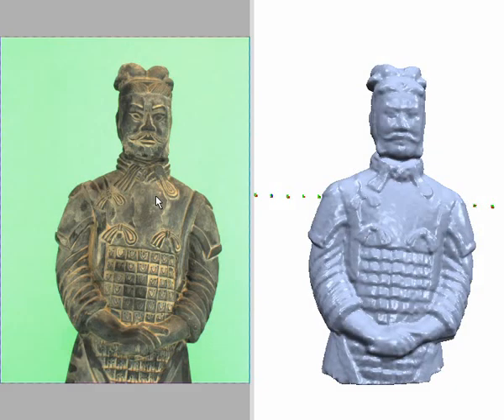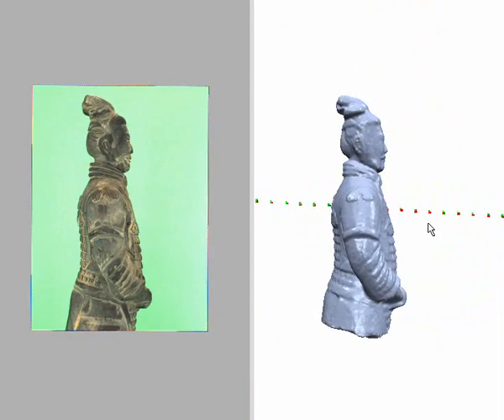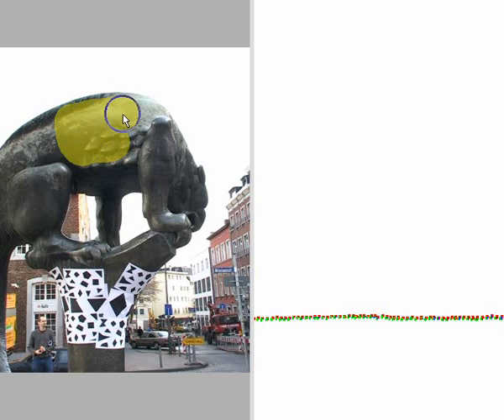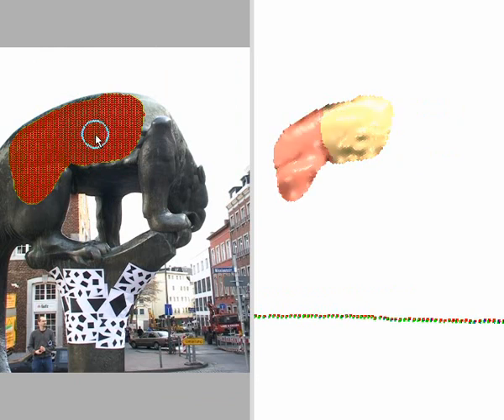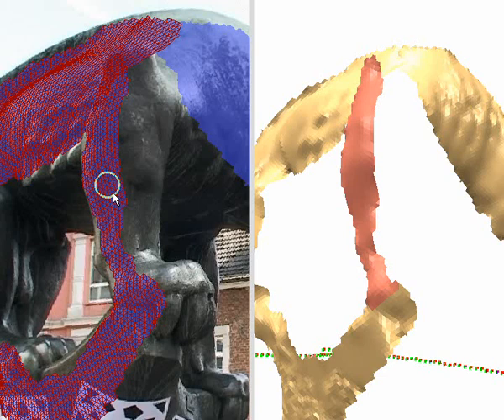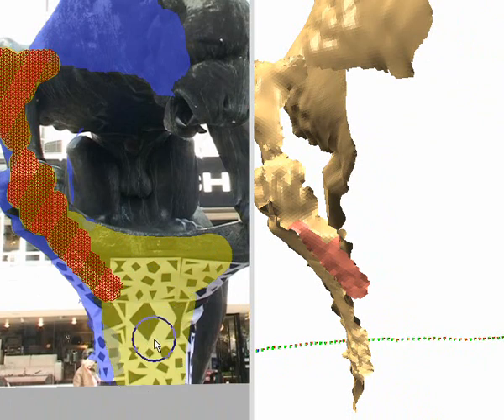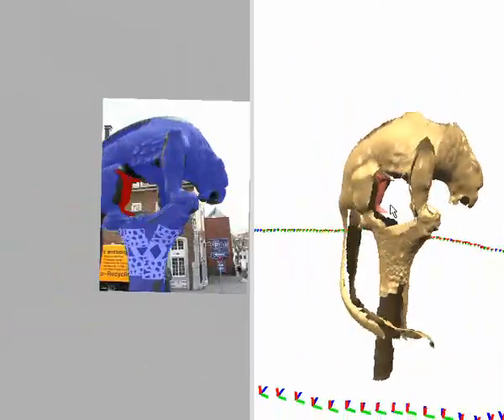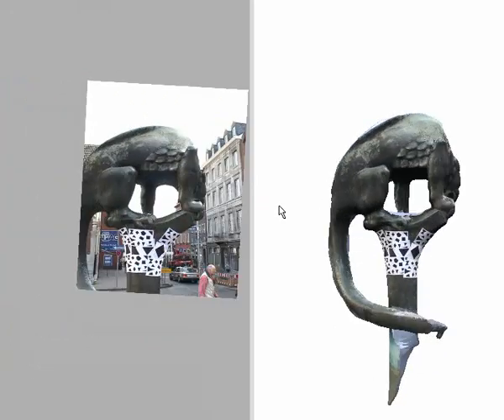An Intuitive Interface for Interactive High Quality Image-Based Modeling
Project of the Computer Graphics Group, RWTH Aachen University.